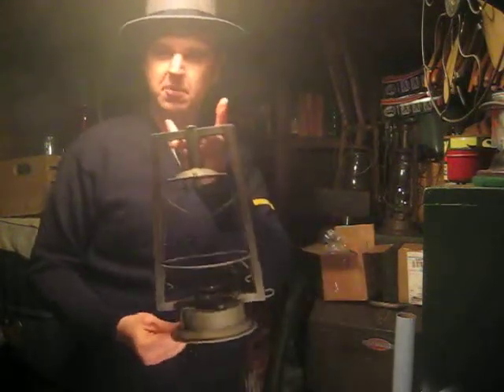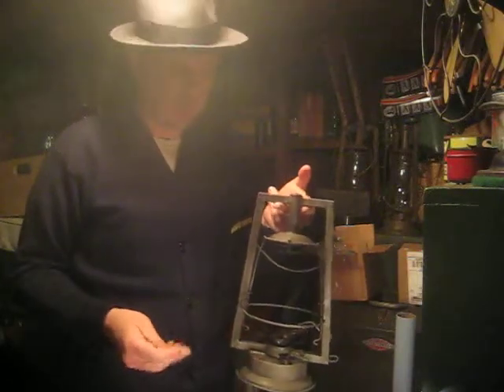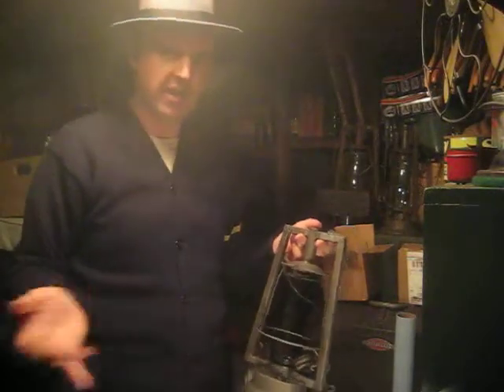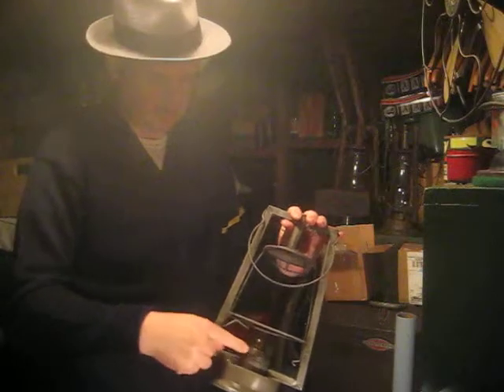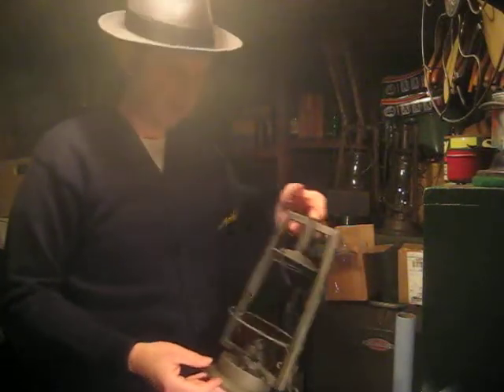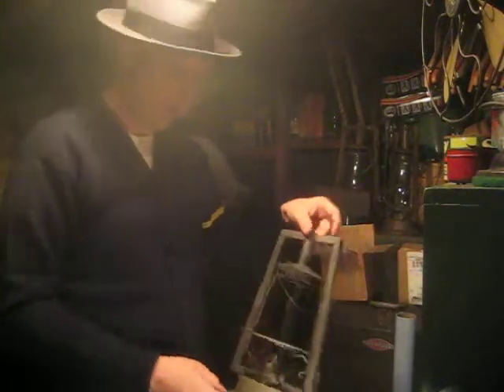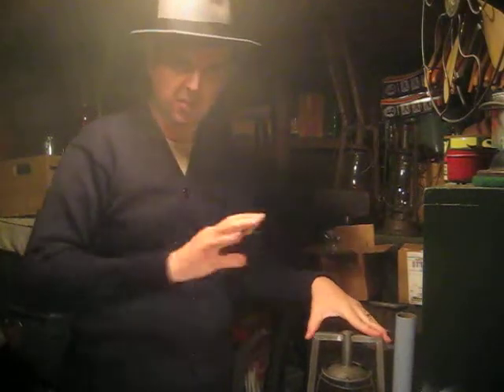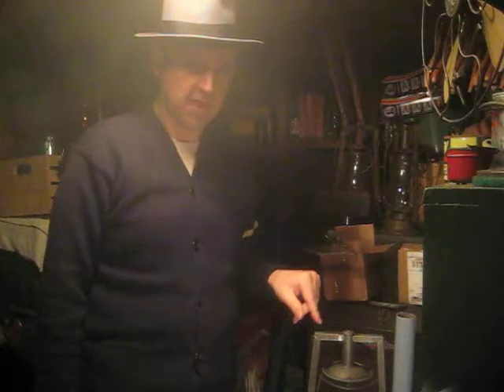Dietz Victgor No. 0 Tubular update.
In this short clip, I show the latest stage of the restoration of the 1897 era Victor. The temps have been lower than 60oF here and Evapo-Rust works best in warmer temps. So, it's been a few weeks since I last made a video so, enjoy the progress report on the No. 0 Dietz Victor.